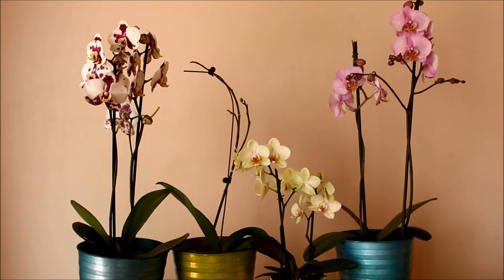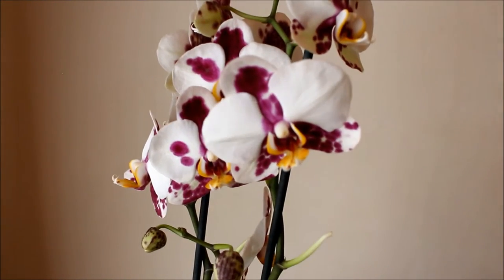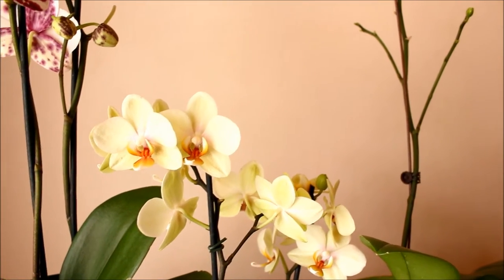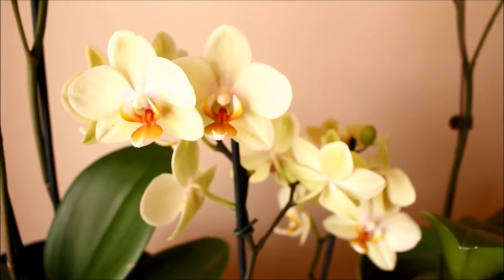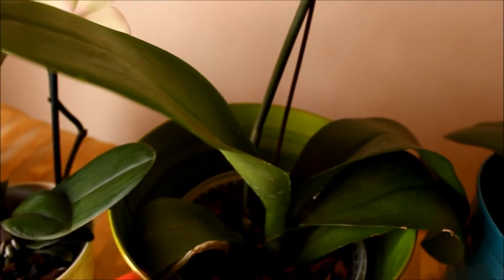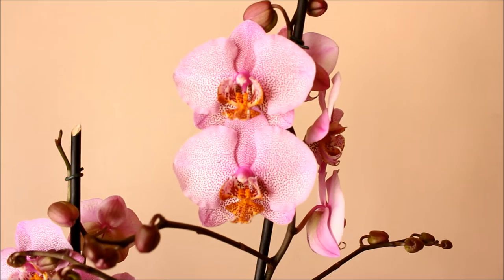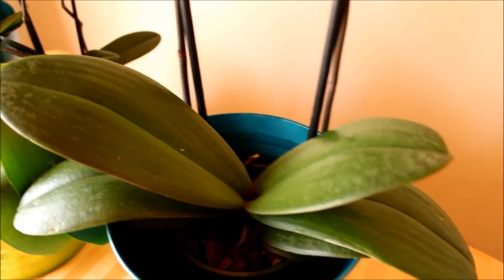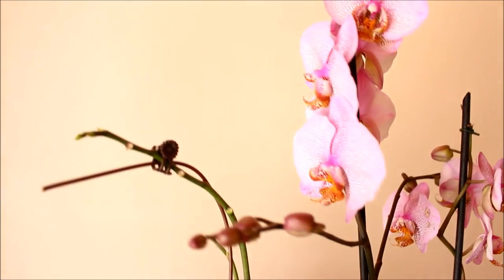4 Phalaenopsis orchids in bloom & bud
Two new orchids and two older ones are currently blooming or in bud. All four are supermarket orchids but each one is special & dramatic in its own way. I chat a bit about the possible parents of these complex hybrid orchids. At one point I mention Phal Grand Peoker - that should actually be Phal Golden Peoker. Towards the end of the video I bring out one of my species phalaenopsis and compare it to a spotted, multi-floral, complex hybrid which may be one of its "offspring".

There is also an update on how the phalaenopsis I repotted in this video is doing.

WEB: TheRainQueen.com